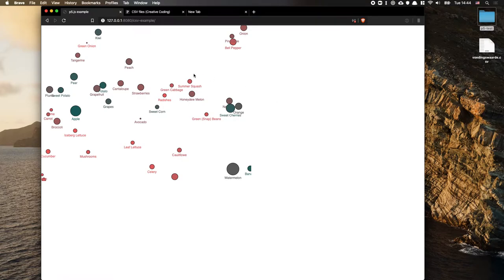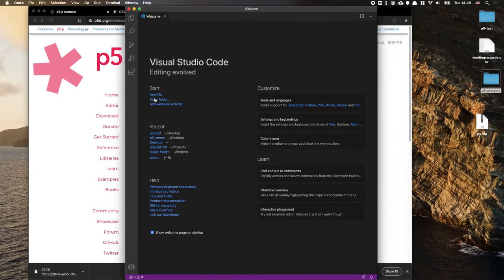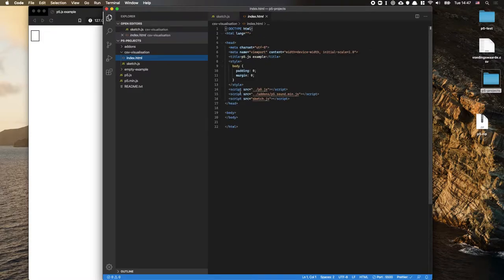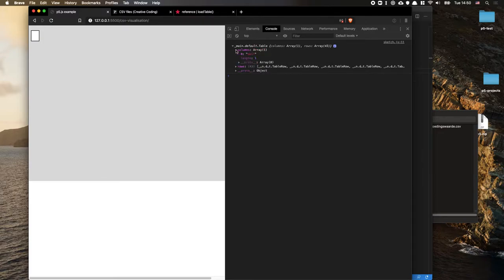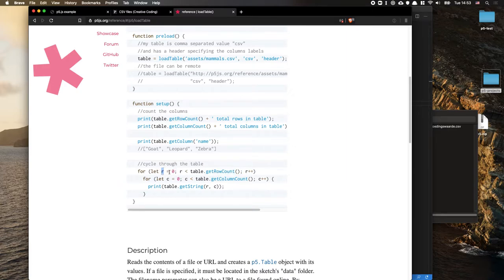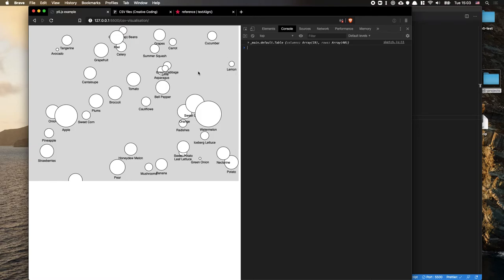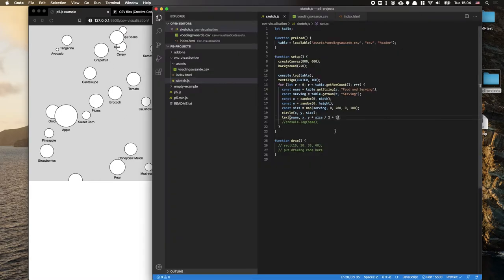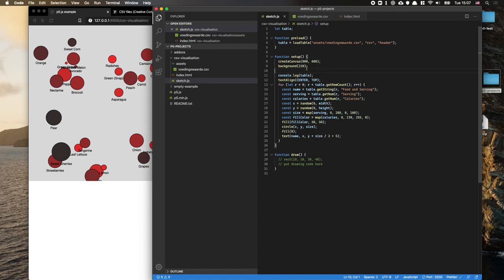Visualizing CSV Files using p5.js (Getting Started)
Here are the very basics and pitfalls of what you need to know to get started visualizing a CSV file using p5.js. We'll talk about preparing our CSV file for p5, using preload / loadTable to get the data, and the all-important "map" function to convert data into values we can use for color or sizes.

★ PROJECT FILES ★

★ TOOLS ★

★ RESOURCES ★